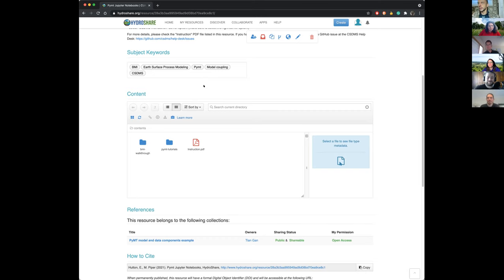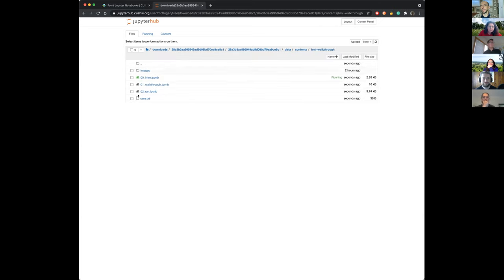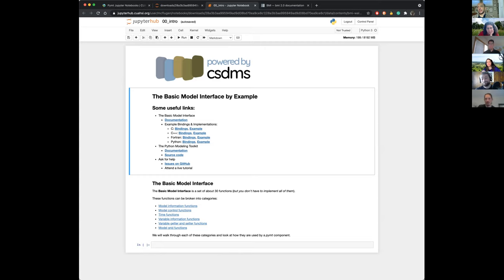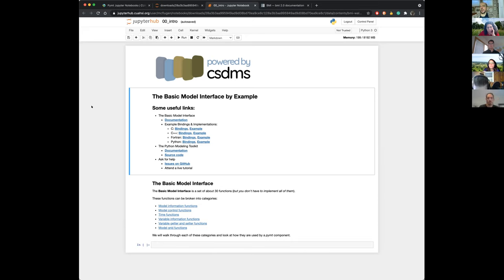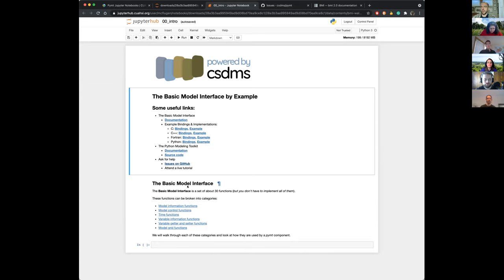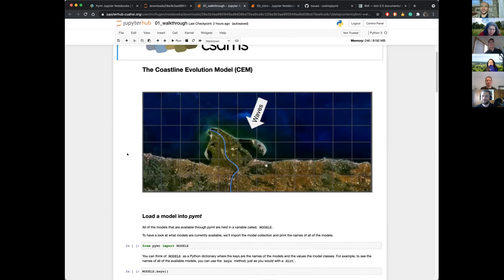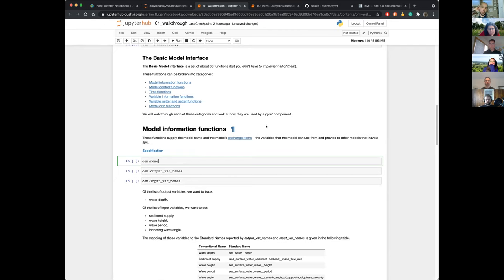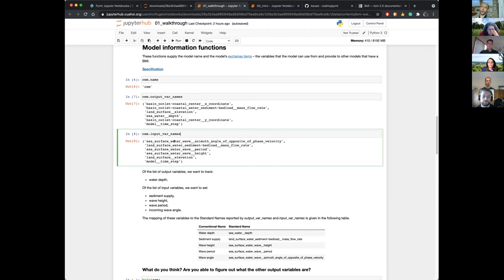Part 2/4: PyMT. Clinic during the CSDMS 2021 annual meeting: Changing Landscapes and Seascapes.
By Tian Gan and Eric Hutton. CSDMS@HydroShare: find, access, operate and couple data-model integration tools for reproducible research.